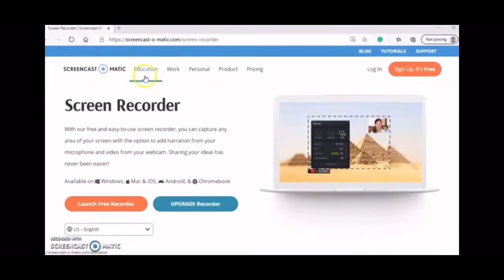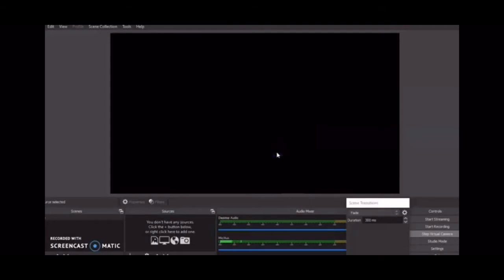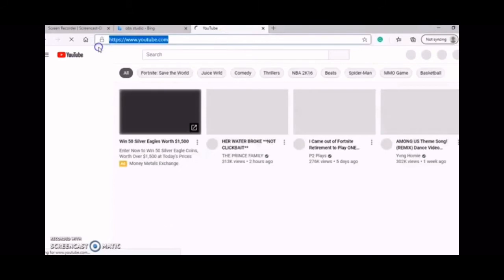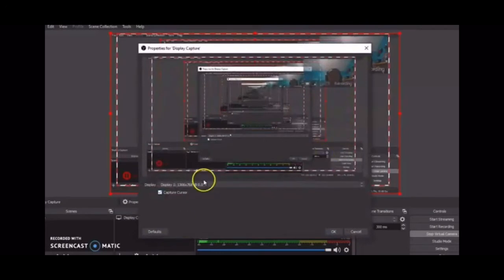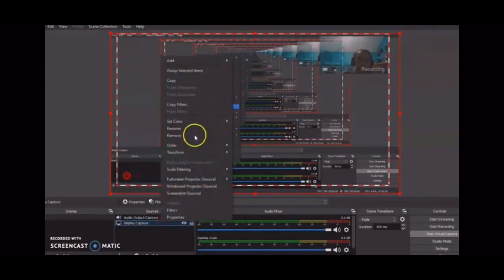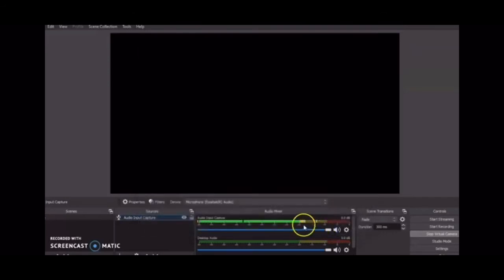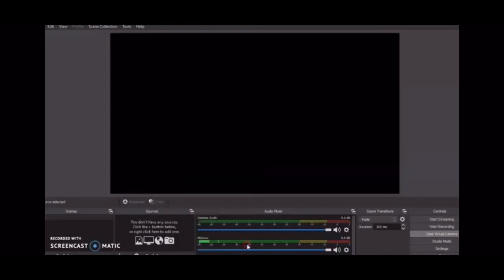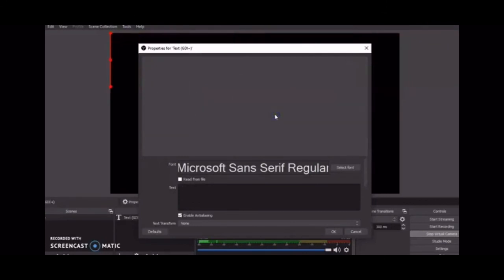Computer tech video